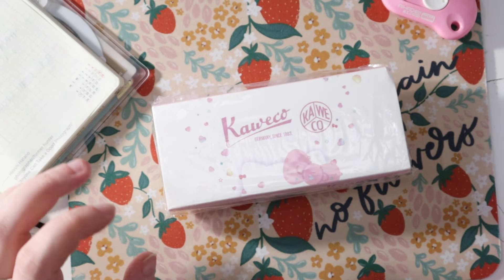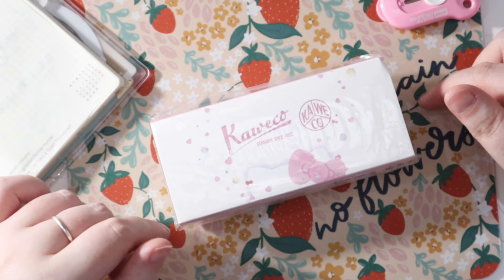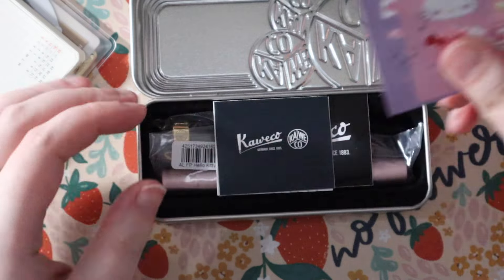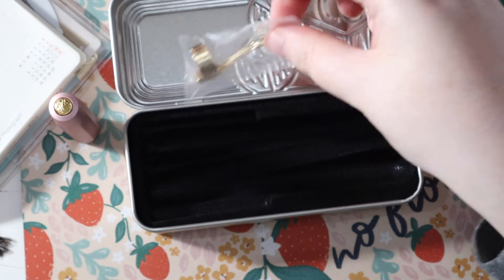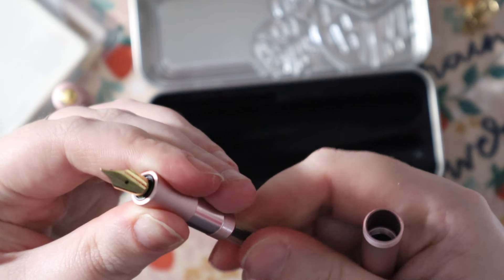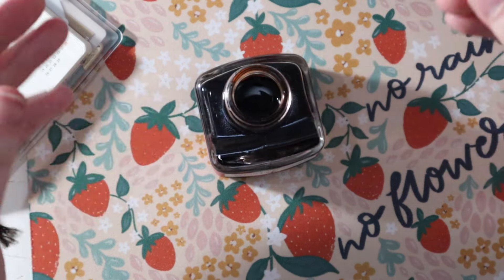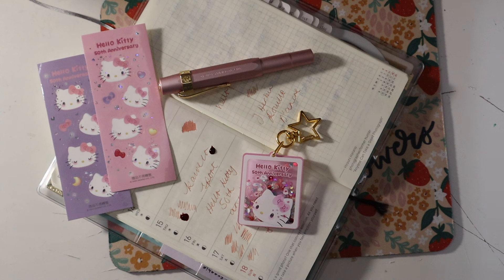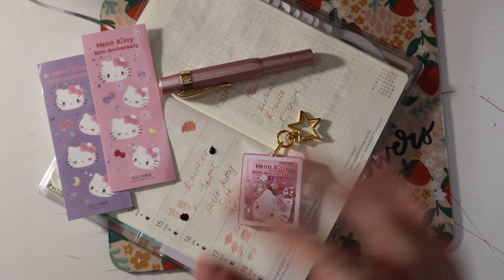NEW PEN DAY! Kaweco x Hello Kitty 50th Anniversary AL Sport Unboxing | MeltingPotPaper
Hi all! Today I'm unboxing a slightly impulsive/accidental purchase of my new Kaweco Hello Kitty 50th Anniversary edition AL Sport in Pink & Gold.

I recently saw Charmaine's ( @Lovecharmaine ) video unboxing her pen and it made me fall in love with it even more! I followed the link to the Pen + Tool website to purchase and found on their blog post about the pens from December 2023 that there is a discount code for their site.

If you wish to purchase from them, they still have the pink, lilac, and opal in gold & silver/chrome hardware to purchase. The link to the pen featured is below, along with the blog post mentioned.